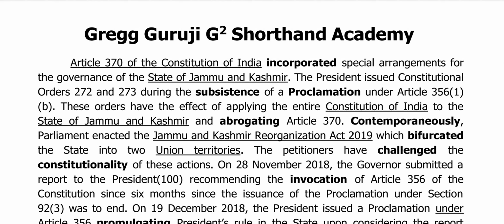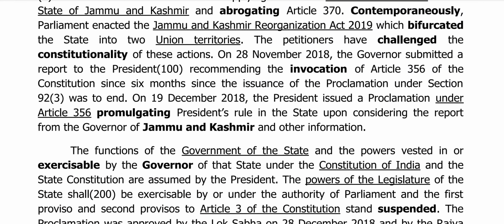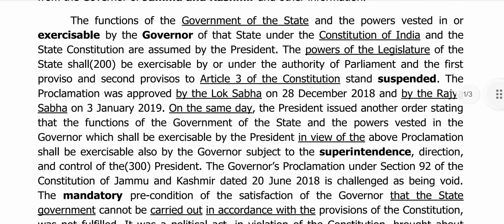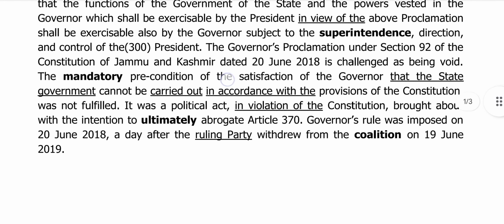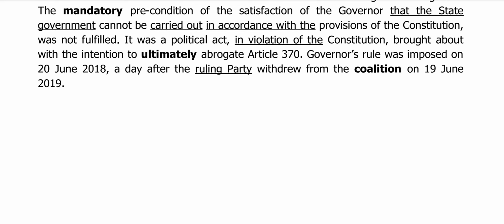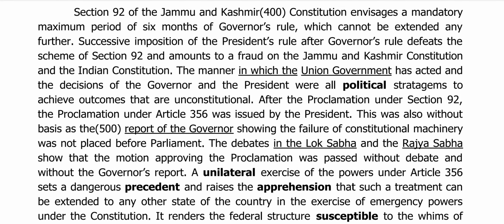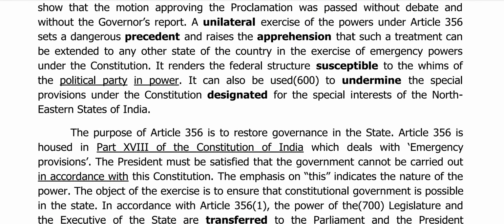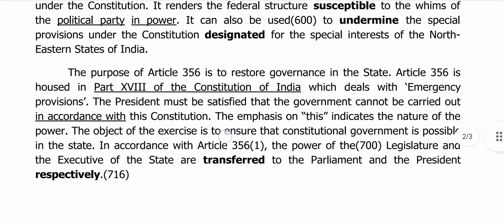SCI, Sr. PA & PA- LEGAL-12 @100 WPM